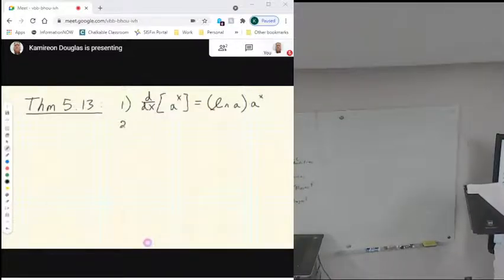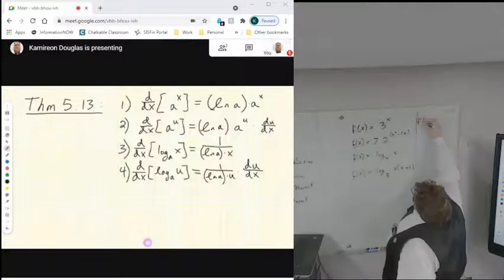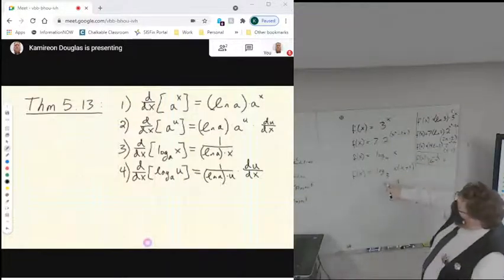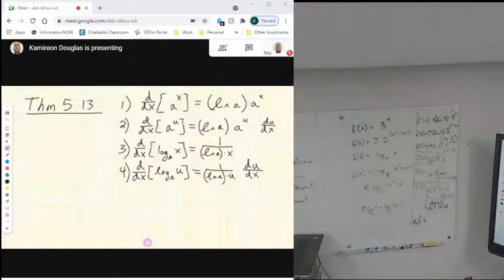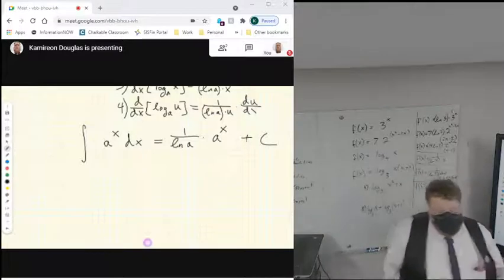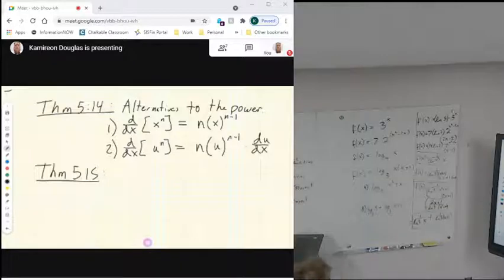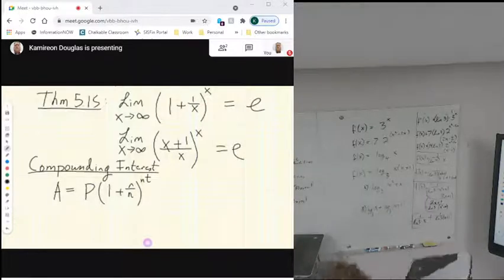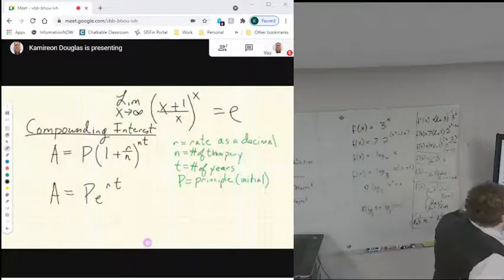Calc 03 29 21 5 5 nonbase e